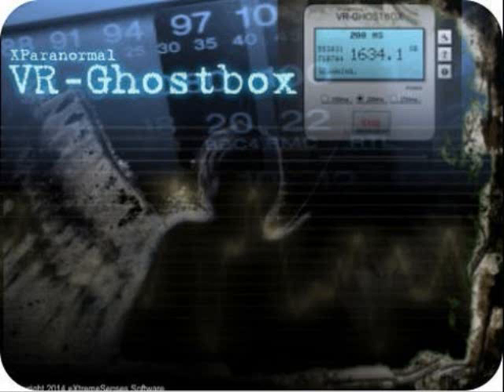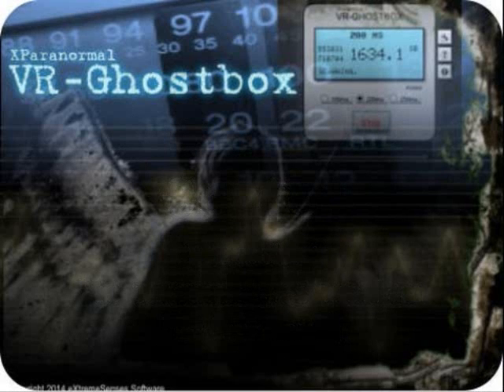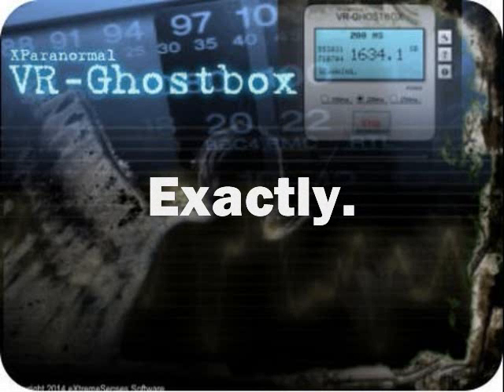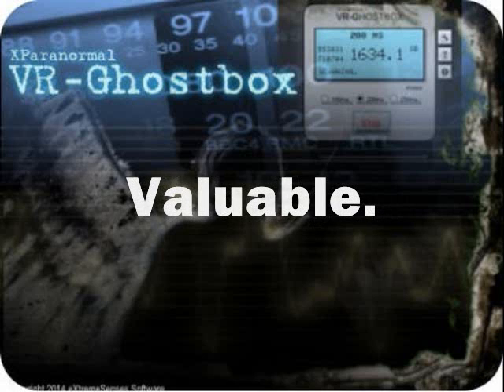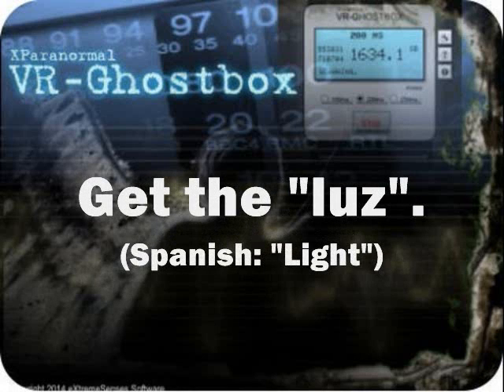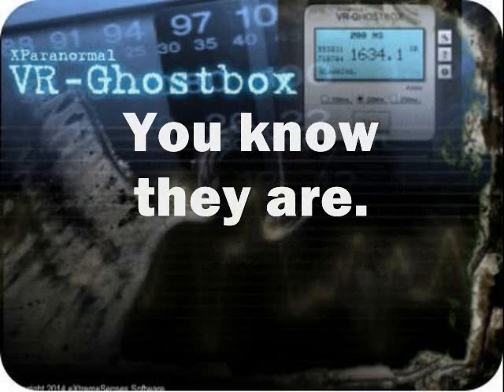Xparanormal VR Ghostbox Session - Spirit requests help; for me to open the gate..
Three 30 second tests with the Demo version of XParanormal's VRGhostbox; seeking clarification on what was meant by "We shall see your stand, start stand up to some." from my recent Spiritus session.